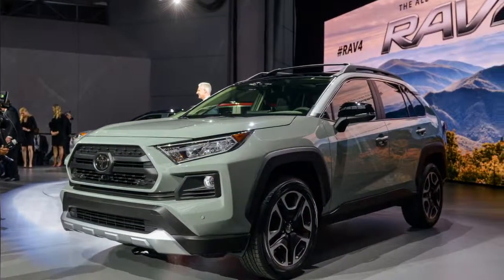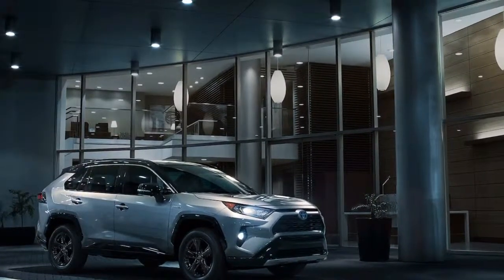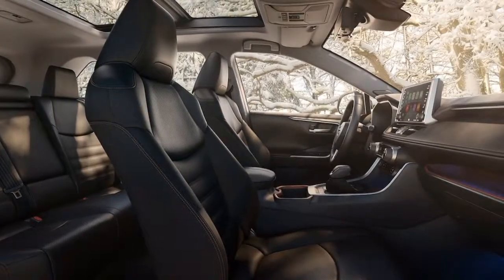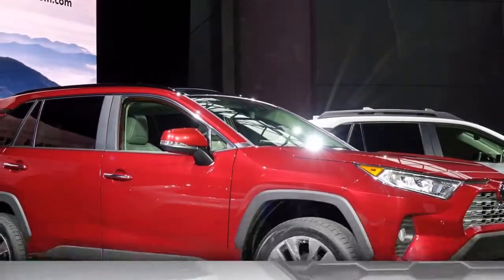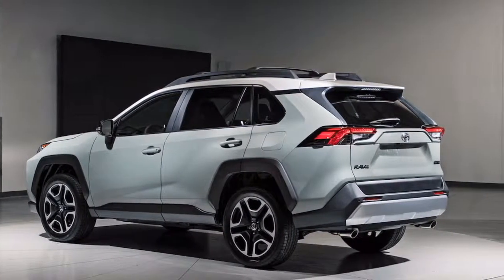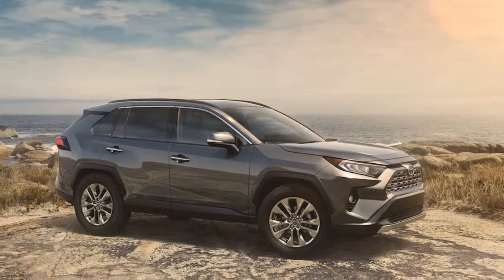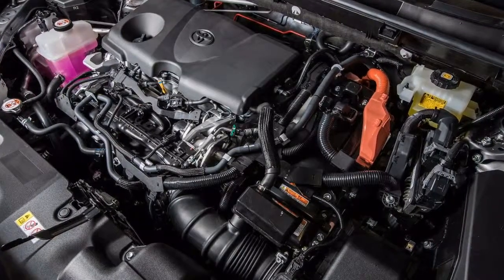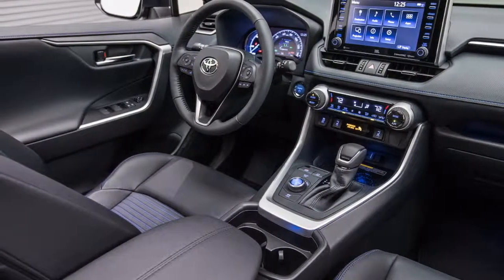Cool! 2019 Toyota RAV4 First Look SUV Bestseller New AWD CarPlay And More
is very intriguing to be discussed. At first, we also puzzled about toyota chr. Do you want to know about toyota rav4 review. Probably, you are one of many user that looking for content about honda crv 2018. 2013 toyota rav4 maybe one of fascinating issue to be talked.

Could the 2019 Toyota RAV4 be the most vital auto of the New York International Auto Show this year? An overwhelming duty laying on the shoulders of Toyota's top rated little SUV, yet something that the auto – now in its fifth era – is presumably up to taking care of. It's the most popular model in the automaker's line-up, all things considered.

For the 2019 model year, Toyota changes to the TNGA K stage, which accompanies various advantages. For a begin it gives the little SUV a greater than-the-sheet-metal appearance, with a more drawn out wheelbase and more extensive front and back tracks. Be that as it may, at barely short of 181-inches long generally, it's entirely minimal shorter than the active 2018 RAV4. It's additionally somewhat more extensive, and marginally lower.

Shorter front and back shades indicate better execution rough terrain, and there's finished a large portion of an inch more ground leeway, ought to the RAV4 ever make it there. Street and mud utilize should profit by the 57-percent expansion in frame unbending nature, however, and new multi-connect raise suspension. Forward perceivability has been enhanced by bringing down the side mirrors on the entryways; the belt line has been brought down too, alongside greater back quarter glass windows.

Toyota will have various setups of the new SUV. There's the 2019 RAV4 Adventure, which has standard skyscraper rooftop rails and beefier over-bumpers, together with a more forceful grille, mist light encompasses, and new wheels. Like all AWD gas RAV4 models, it has Multi-Terrain Select with settings for snow, mud, sand, and shakes. Toyota is putting forth a complexity rooftop choice, as well, and discretionary orange inside trim.

The 2019 RAV4 Limited, in the interim, gets 19-inch amalgam haggles emphasizes on the outside to give it a more upscale look. It gets a computerized rearview reflect inside, alongside a 7-inch Multi-Information Display, moonroof, and control balanced driver's seat. Ventilated and warmed seats are alternatives, similar to an all encompassing moonroof and a without hands control liftgate.

The 2019 RAV4 XSE Hybrid, at long last, gets a two-tone outside with a complexity rooftop. Inside, there's Softex texture seats with blue features. Each RAV4 gets Toyota's most recent Entune 3.0 infotainment framework, with Apple CarPlay, Amazon Alexa mix, and 4G LTE WiFi hotspot bolster on Verizon's system. As standard it has a 7-inch touchscreen; a 8-inch touchscreen is a choice on Entune 3.0 Audio Plus.

In the engine, there's a decision of two motors.

2017 toyota rav4 maybe one of interesting matter to be talked. Probably, you are part of many people that looking for content about 2018 toyota rav4 limited. Do you wondering about 2018 toyota rav4 hybrid. Sooner or later, we think toyota rav4 new is a topic that needed in the internet. The maker are very happy to present you this youtube content regarding toyota rav4 interior.

CarReviewBuyerPrice Car Review Buyer Price